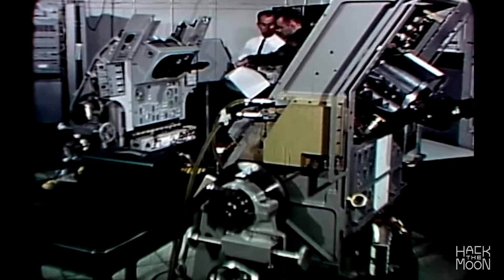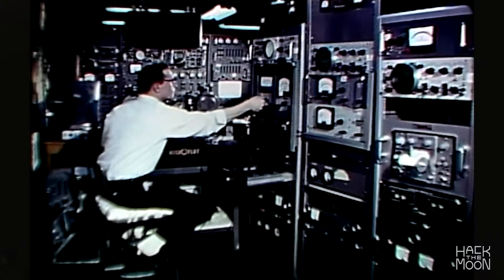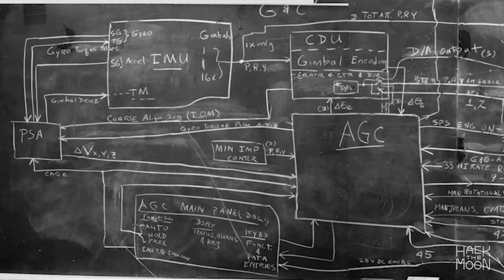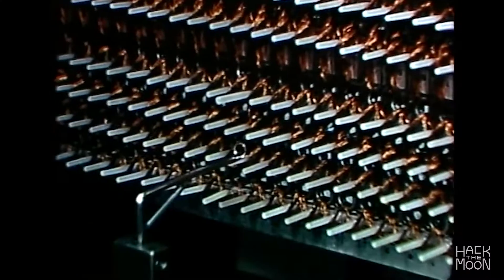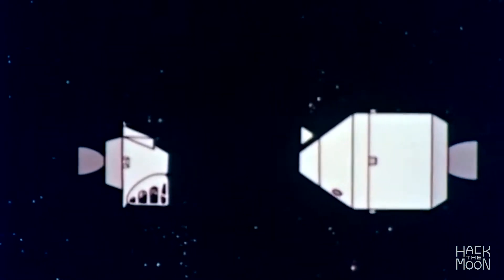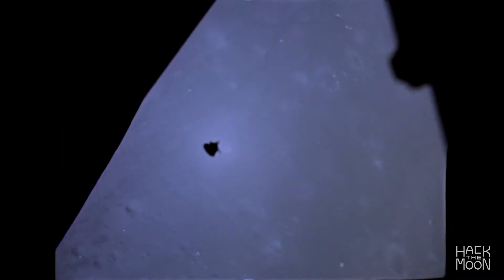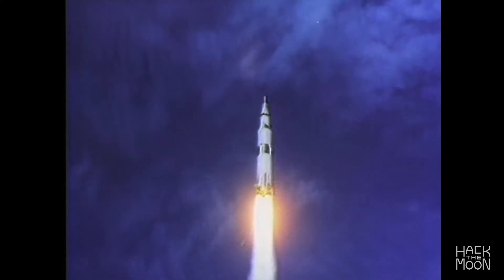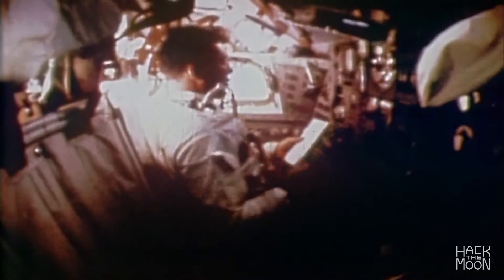Apollo Guidance Computer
The Apollo Guidance Computer (AGC) was revolutionary for its time, replacing large banks of computers that filled the whole room, though it has less computing power than you do in your smartphone.